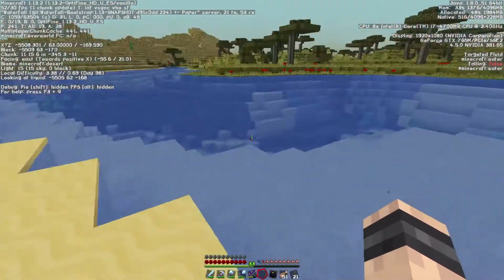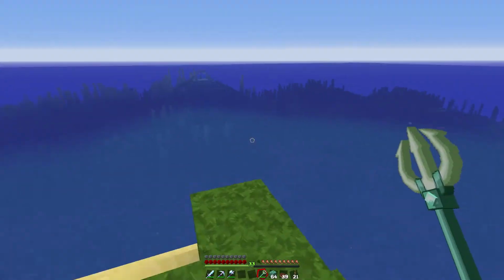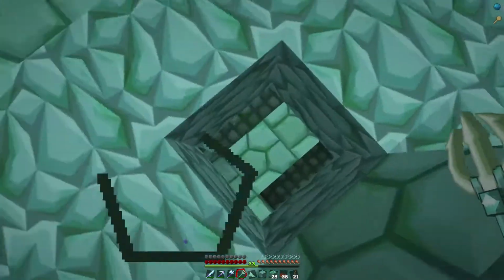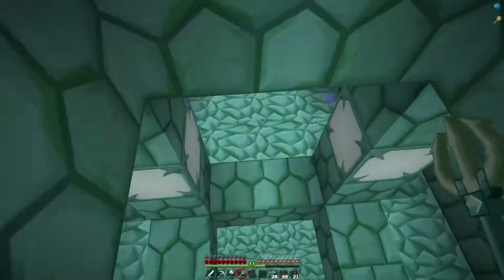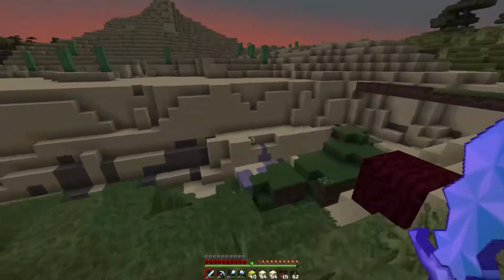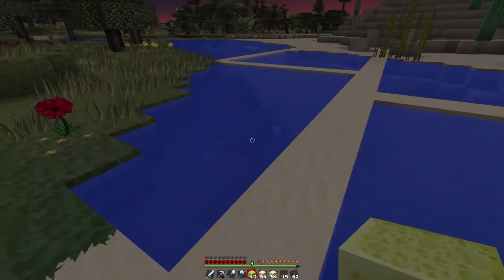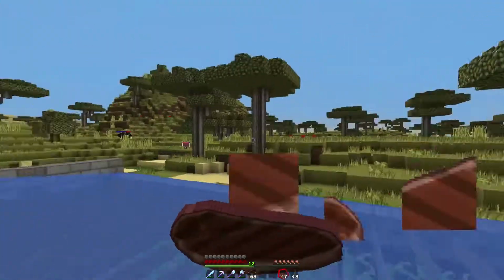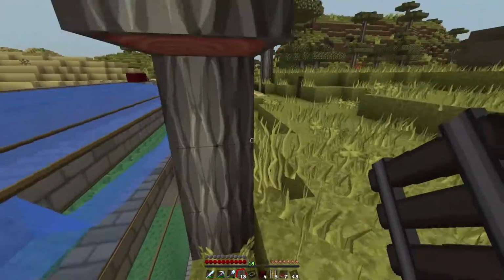Minecraft VintageCraft || Episode 011 || Squid Killer 3000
In this episode we adventure out into the resource world and begin construction as what can only be described as the squid killer 3000. We create our squid killer and get into some nonsense transporting Guardians across the map!